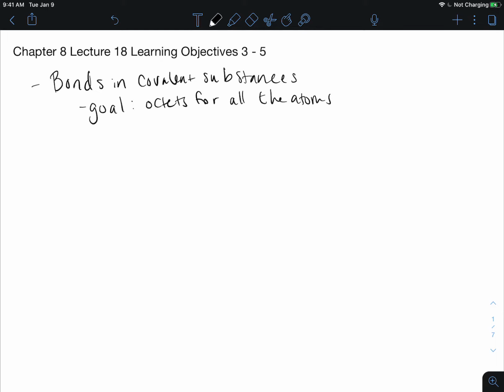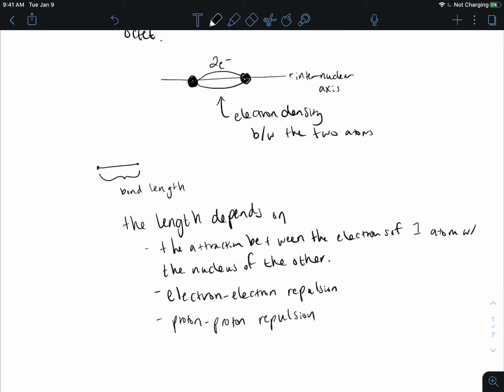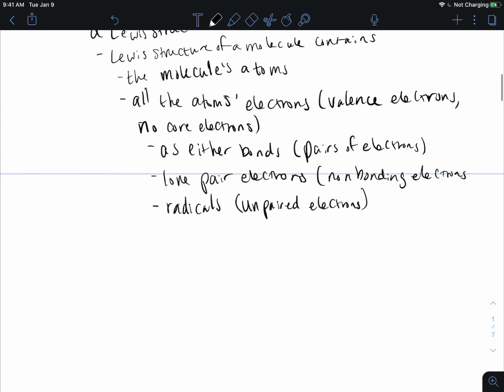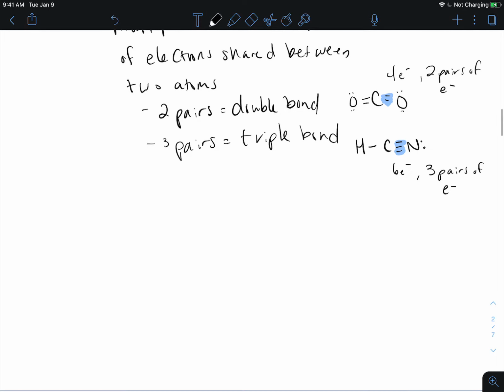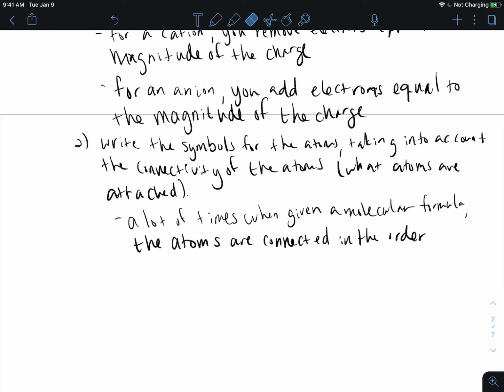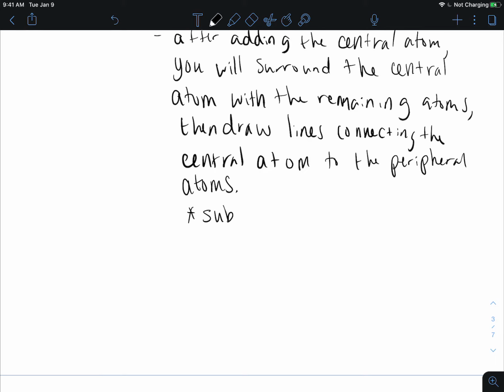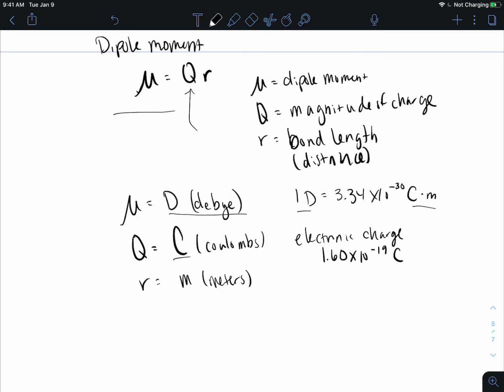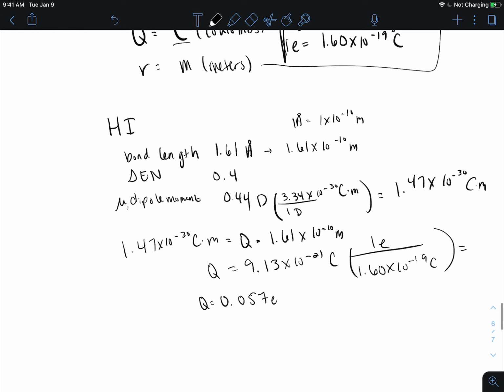Chapter 8 Lecture 18 Learning Objectives editted